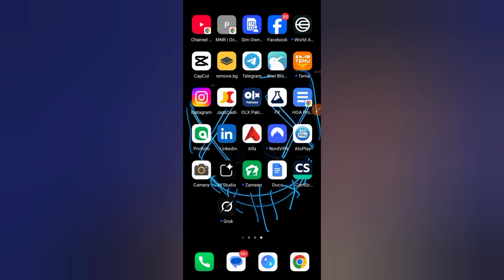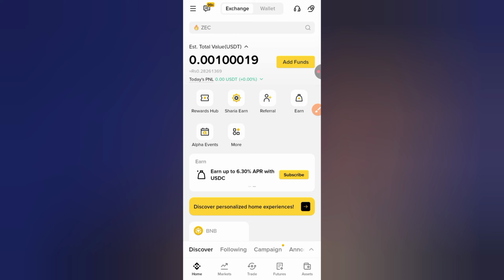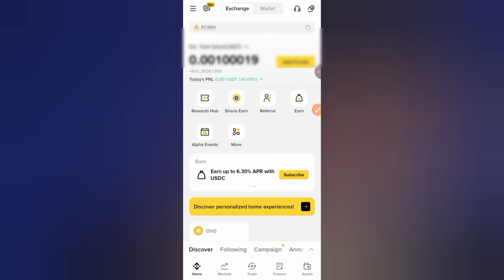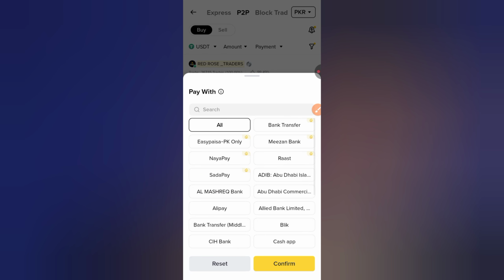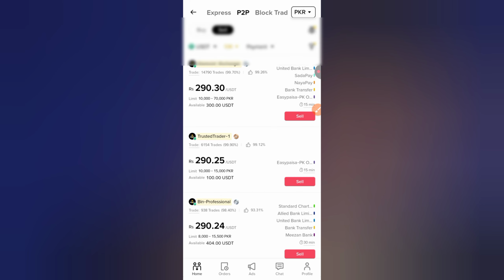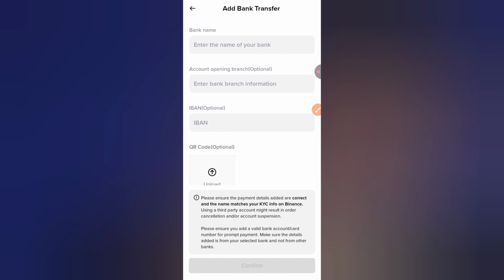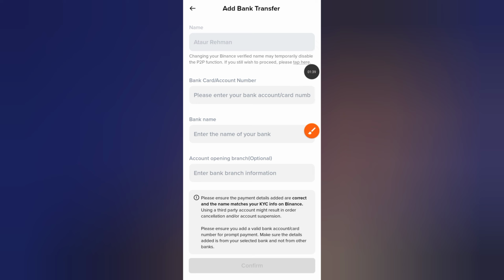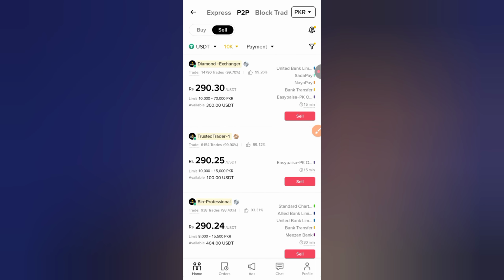How to Add Payment Method In Binance